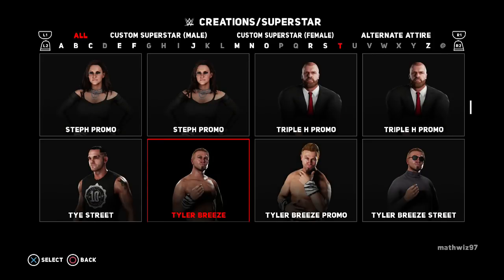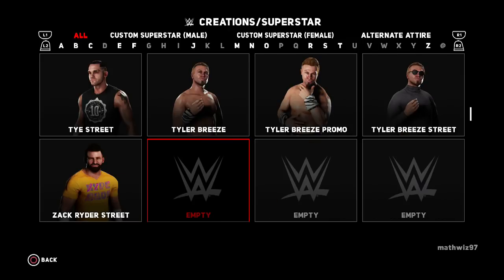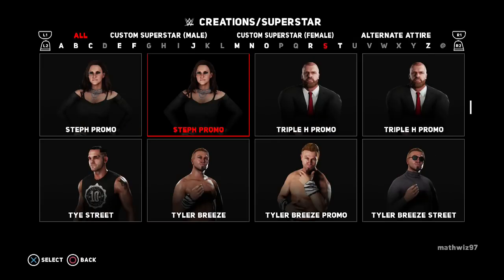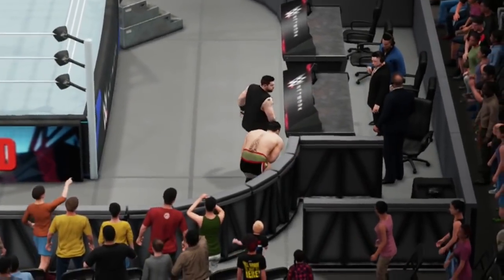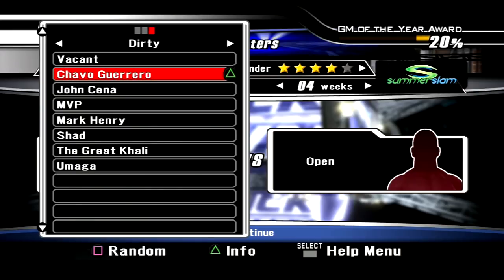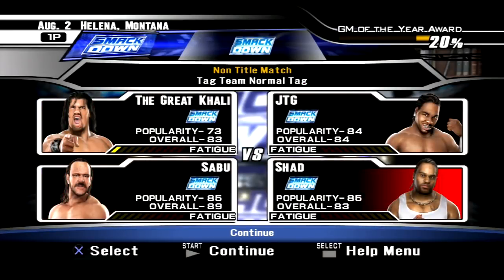WWE 2K19: 5 Things I Want to See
It has been several years since I last made a "concept video" regarding a future WWE video game, but this year I gave the matter some thought, and I've developed a list of 5 things I would like to see added into WWE 2K19.

If you'd like to learn more about the history of my Universe Mode, head over to BrendenPlayz.com and check out my championship history page (or my Raw/SmackDown roster page)

If you want to stay up-to-date on the state of my channel or any plans I have for the future, then follow me on the Twittahs